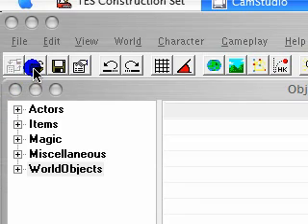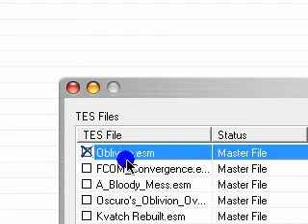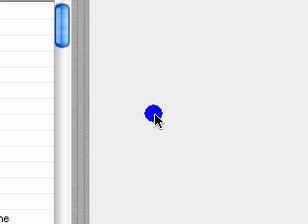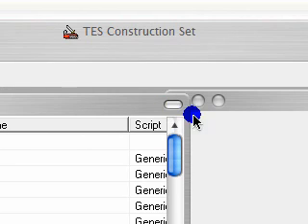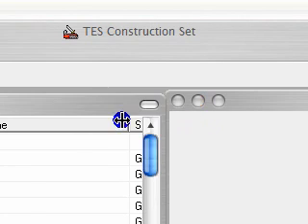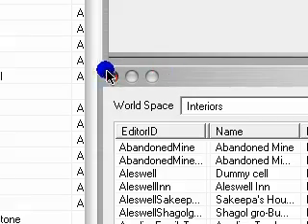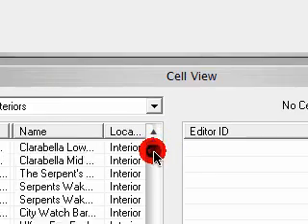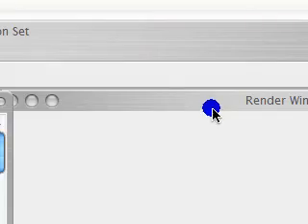Tes 4 Construction Set Basics The Camera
Please Rate (Even If You Don't Like It Every Star Counts) Just a quick tut on how to move the camera the objects and add items to the construction set sorry about the sudden stops i lost train of thought

Camera
Centre Wheel Scroll -- Zoom
Centre Wheel Hold -- Pan
Shift + mouse -- Rotate
C -- Centre On selected
T -- Top View selected

Object
D -- De-select
LH mouse -- move x, y
Z + LH mouse move z
X + LH mouse move x only
Y + LH mouse move y only
F -- Fall
CTRL d -- copy and paste in present position (double)
LH mouse (from deselected) select multi-objects

RH mouse -- rotate
RH mouse + y rotate about y
RH mouse + x rotate about x

Misc
A - Toggle Bright Light